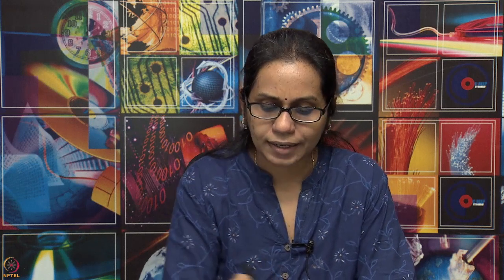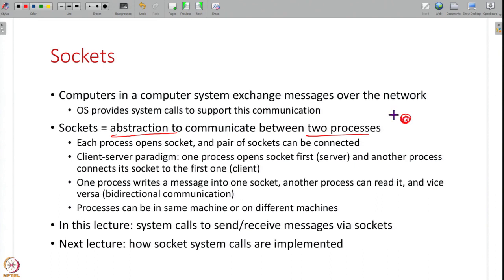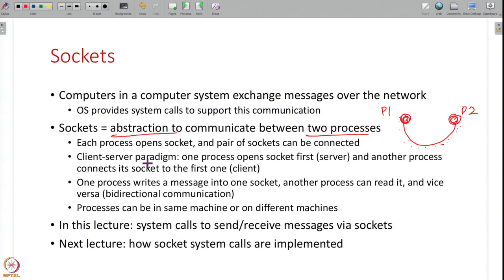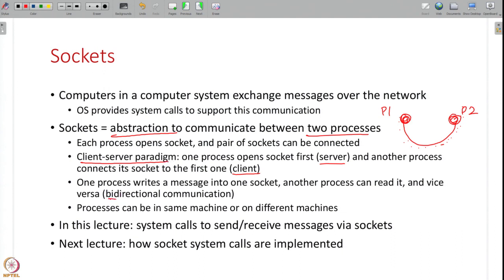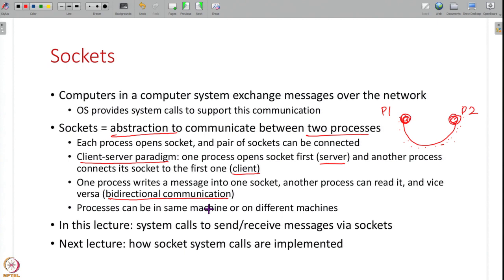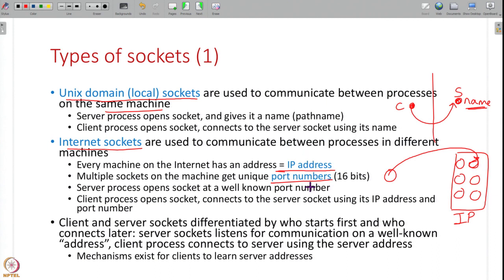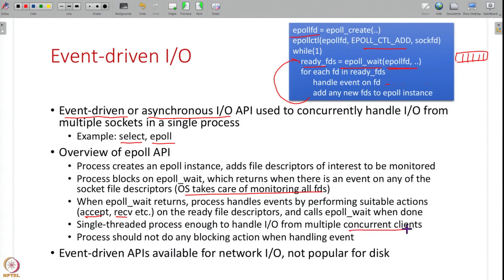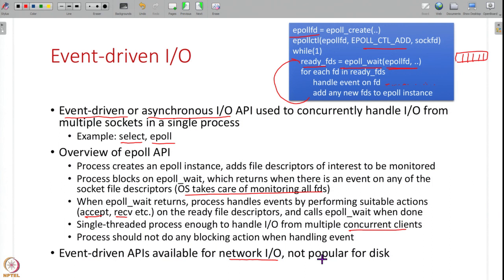Lecture-18:Network I/O via Sockets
Week 4: Lecture-18: Network I/O via Sockets